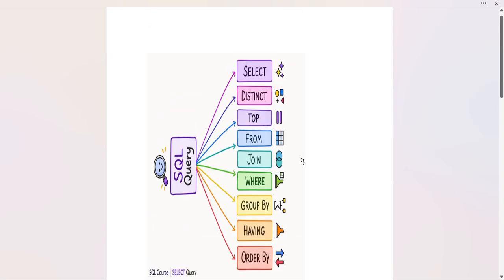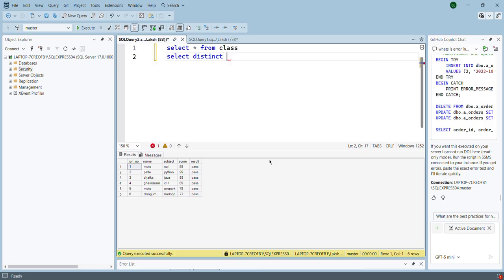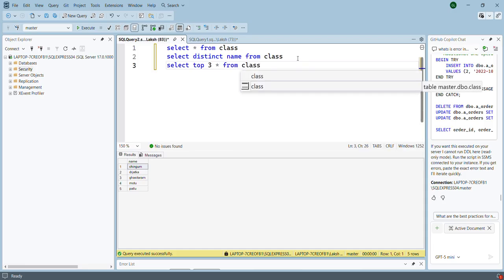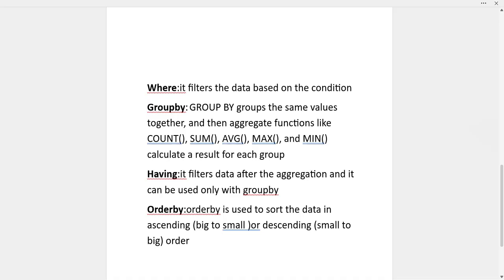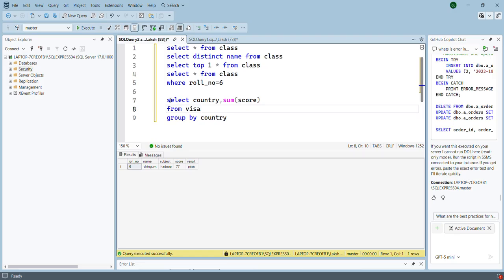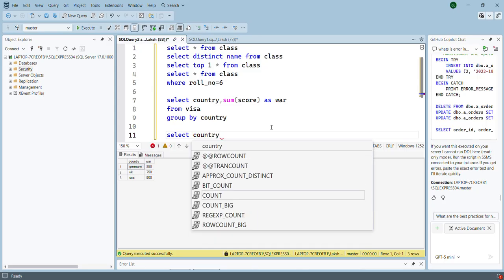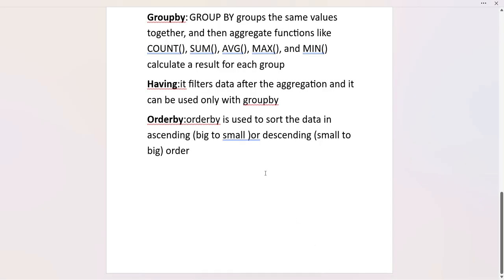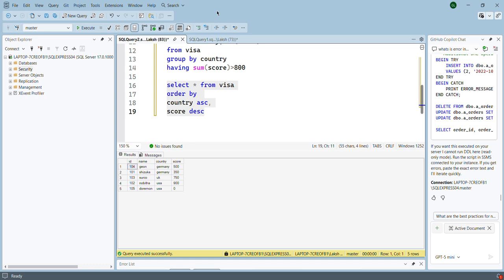SQL clauses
🚀 SQL Tutorial #3
🚀 Learn SQL Clauses in the easiest way! In this video, we explain SELECT, DISTINCT, TOP, FROM, WHERE, GROUP BY, HAVING, ORDER BY, and JOIN with simple examples. Perfect for beginners! 💻✨